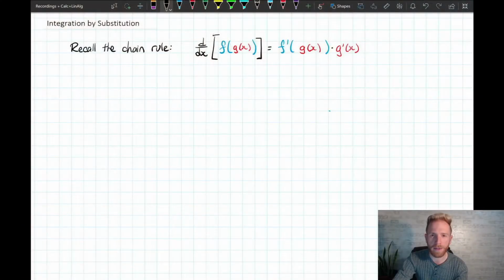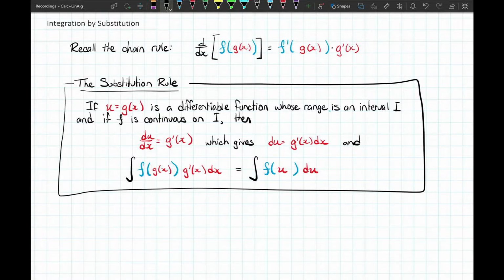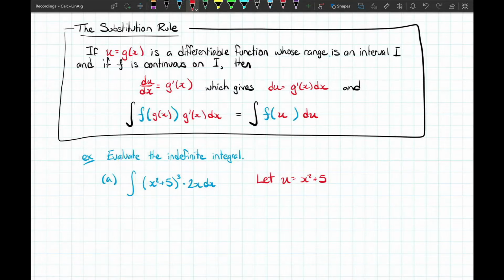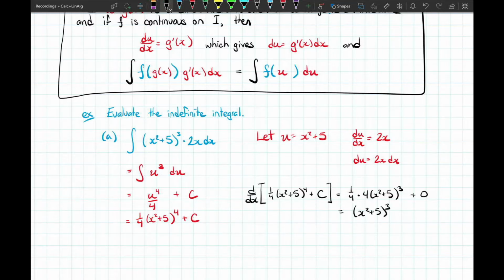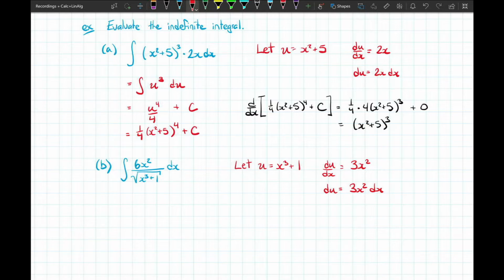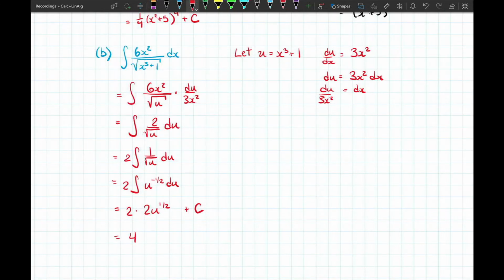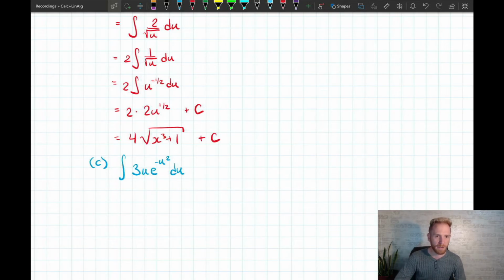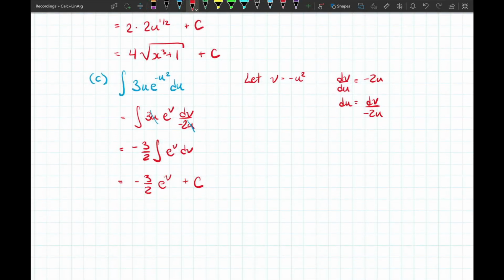Integration by Substitution